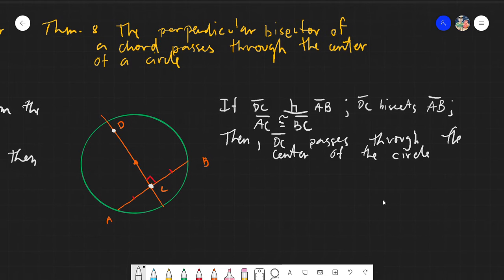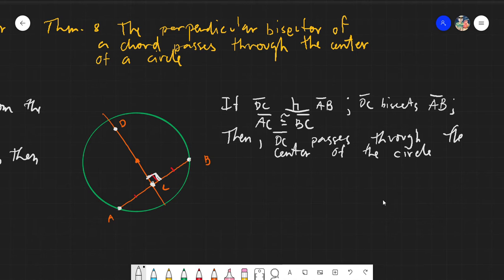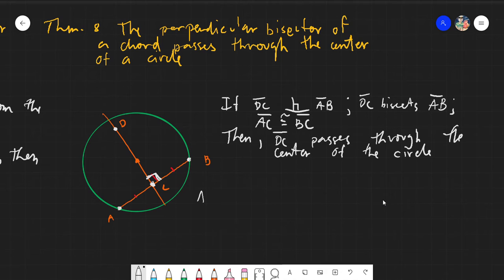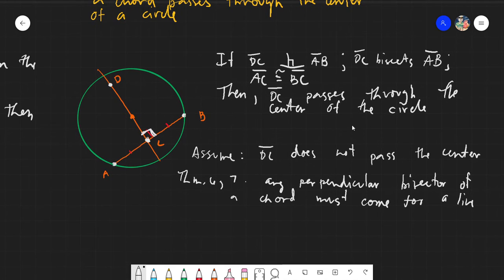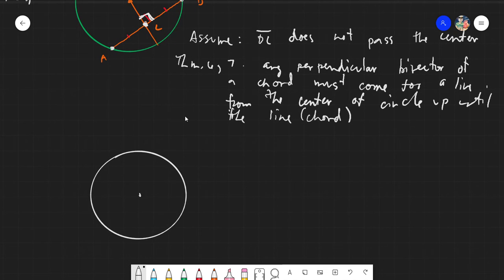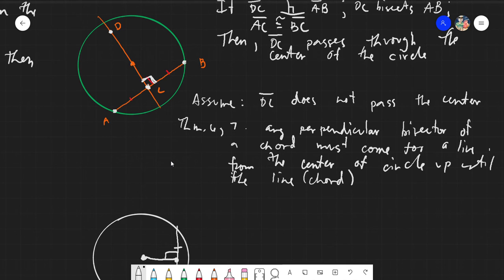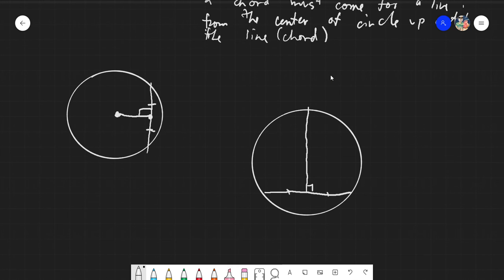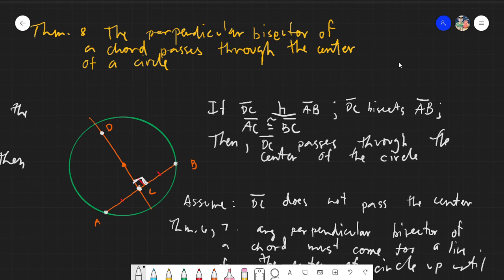Thm 8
The Perpendicular bisector of a chord passes through the center of a circle